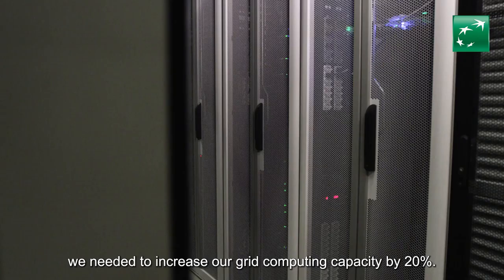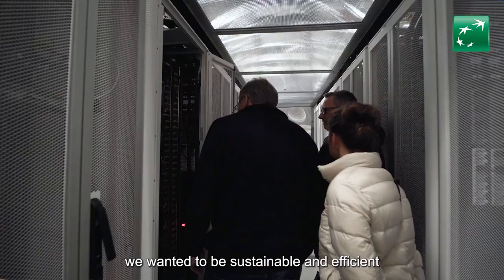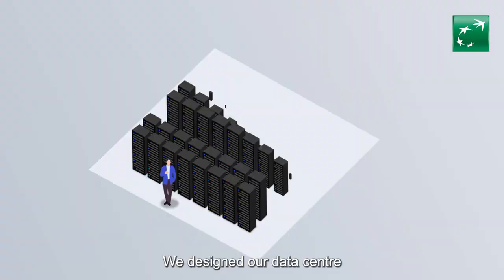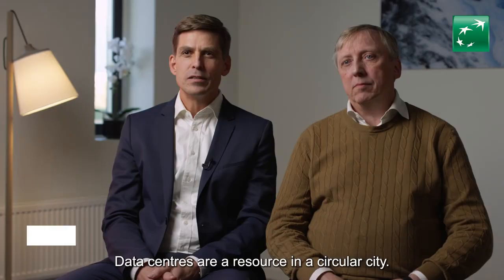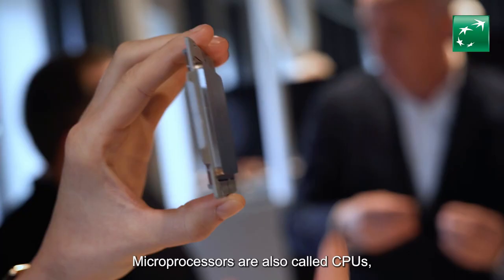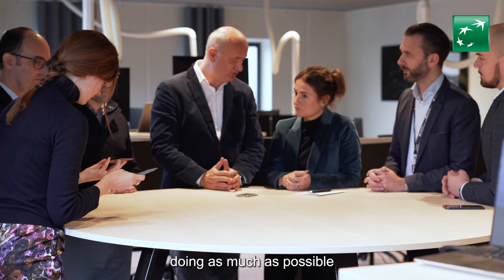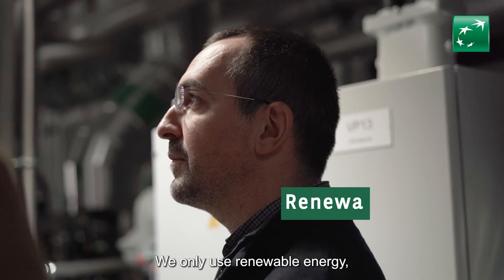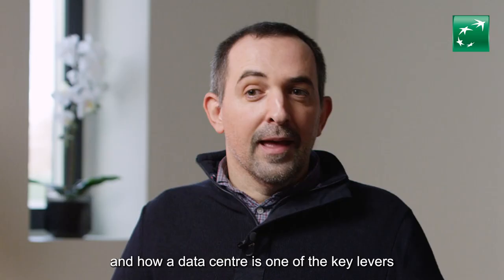Data centres: embracing the circular economy (Short Version)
BNP Paribas has opened another data centre in the Nordic region. Located just outside Stockholm, the new data centre increases BNP Paribas CIB’ computing grid by 20%. The new data centre, hosted by its long term partner atNorth, a sustainable data centre provider in the Nordics, and Stockholm Exergi, an energy provider serving the municipality of Stockholm, BNP Paribas is embracing technology to bring forth sustainable, circular and value-added client solutions.